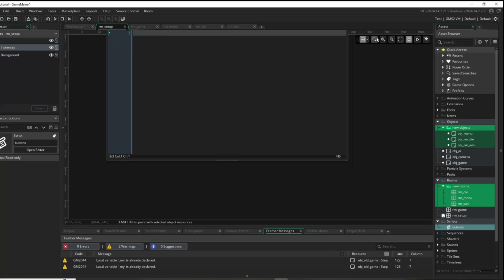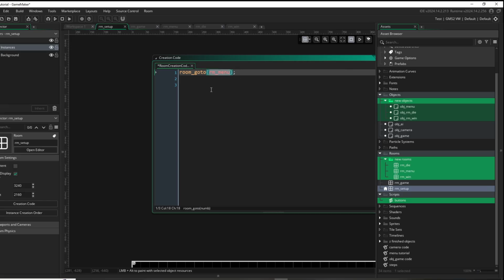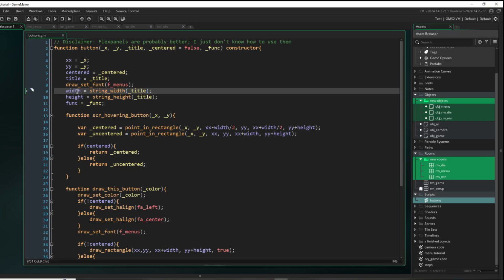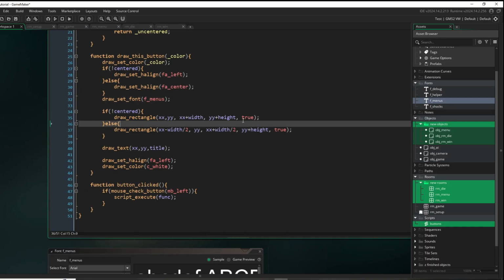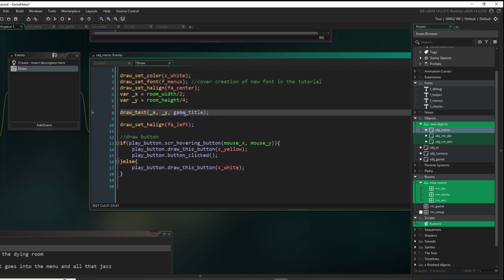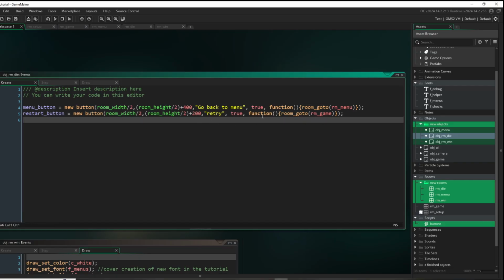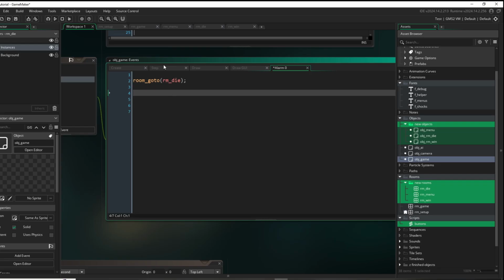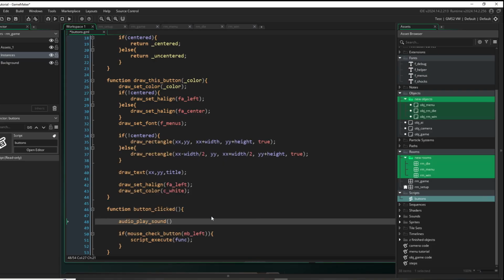Gamemaker 2 Tutorial How to make a Fnaf Fangame [part 6] : Menus and winning and losing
in this video I show you the most basic way to make menus in gamemaker using constructors!